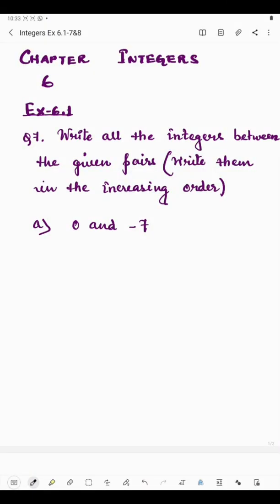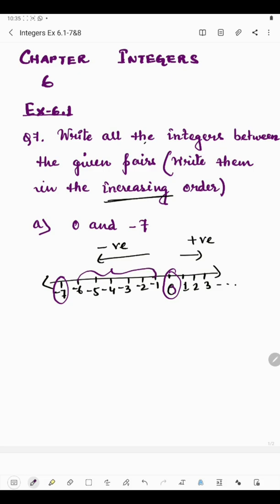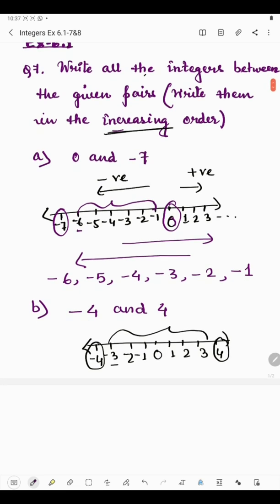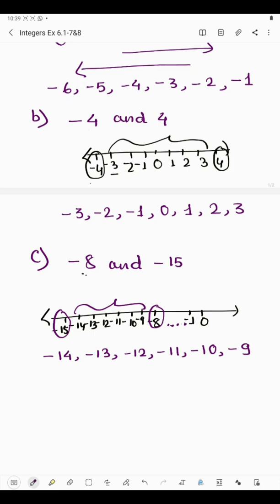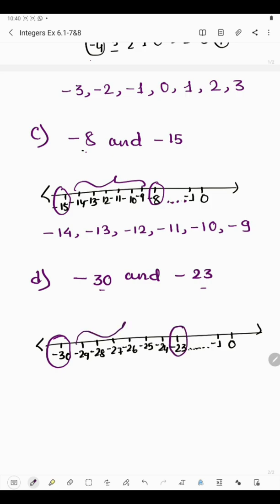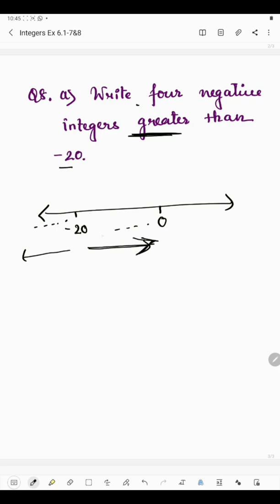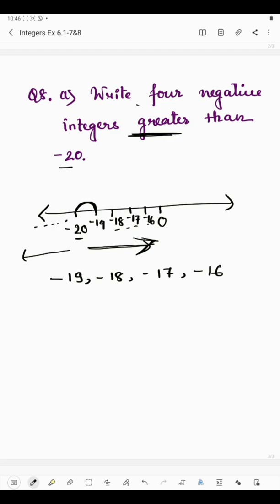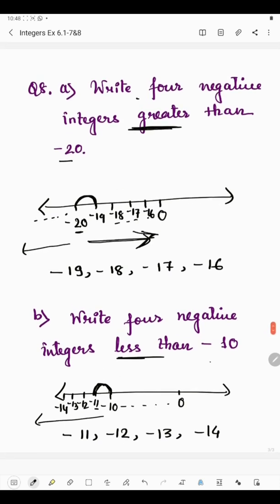NCERT Ex 6.1- 7&8 Class 6 Integers